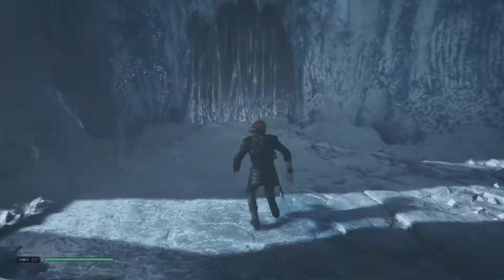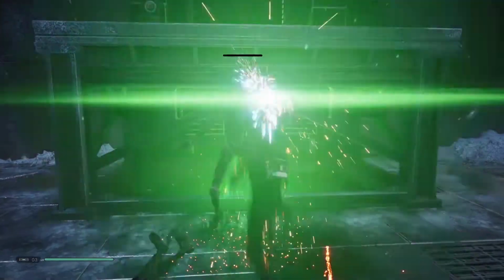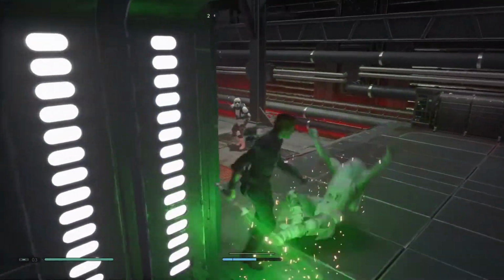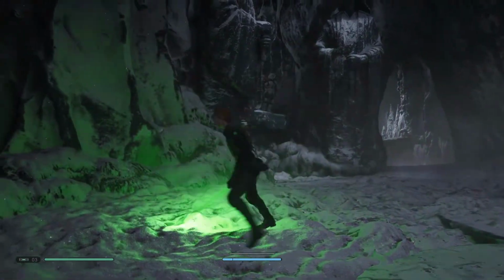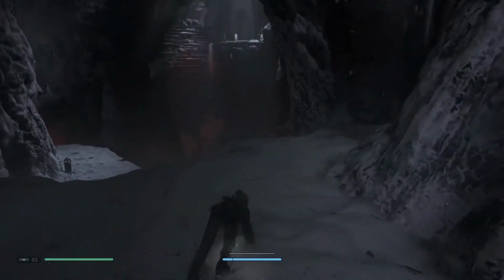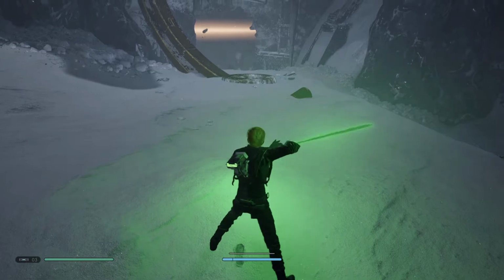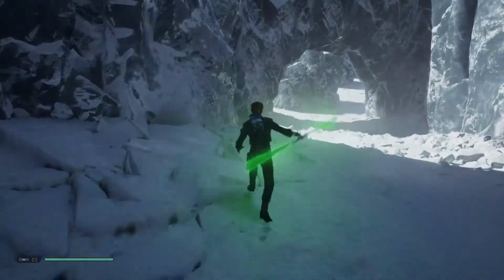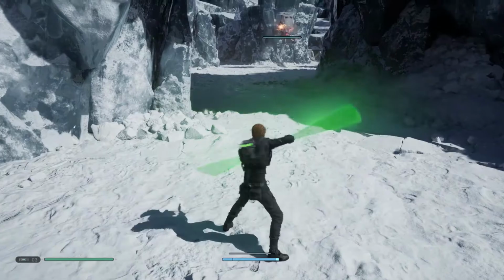Episode 20: Ilum 100% - No Damage Tutorial - Star Wars Jedi Fallen Order - Teach Me How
In this episode of Teach Me How I'll be explaining how to 100% Ilum without taking damage on Jedi Grandmaster, as I did for my World First StarWars JediFallenOrder 100% NoDamage run. A link to the run highlighting this discussed section can be referenced below.

-Hayete on Social Media-

Join Phalanx Squad on discord to keep up with future runs, chat with with myself, and many of the other amazing people that make up this community!